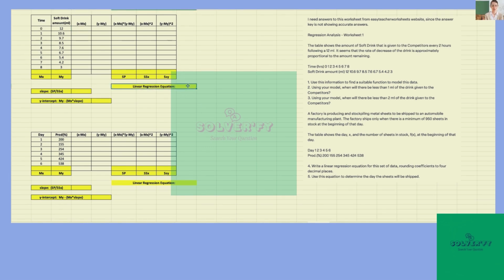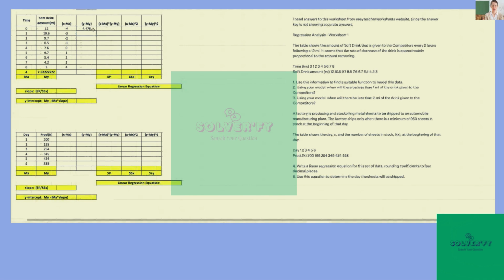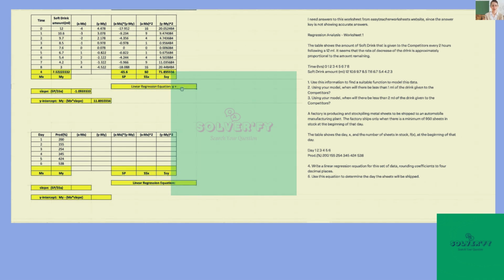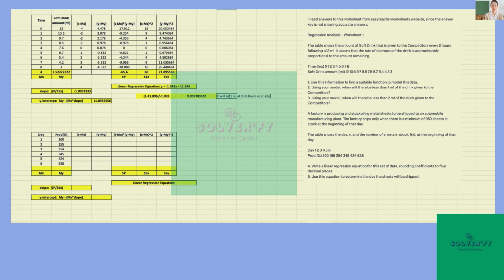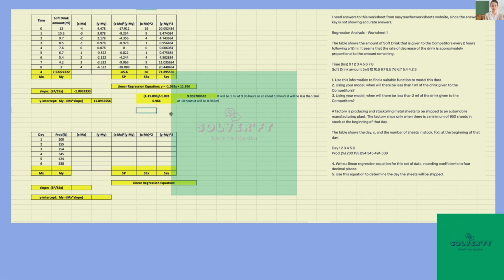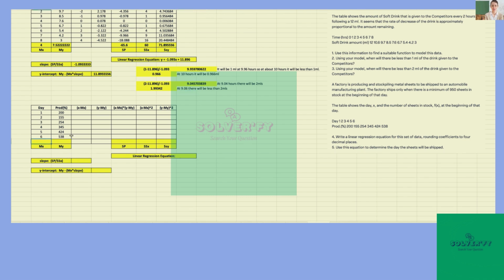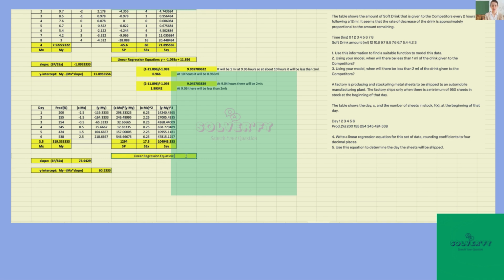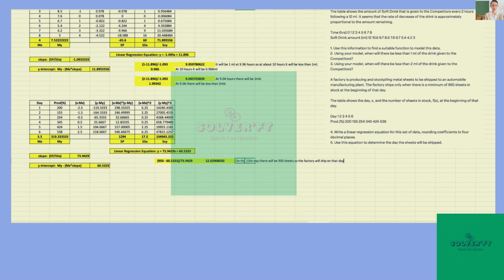[Math] I need answers to this worksheet from easyteacherworksheets website, since the answer key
[Math] I need answers to this worksheet from easyteacherworksheets website, since the answer key is not showing accurate answers. Regression Analysis - Worksheet 1 The table shows the amount of Soft Drink that is given to the Competitors every 2 hours following a 12 ml. It seems that the rate of decrease of the drink is approximately proportional to the amount remaining. Time (hrs) 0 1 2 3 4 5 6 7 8 Soft Drink amount (ml) 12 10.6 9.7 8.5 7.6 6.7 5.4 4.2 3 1. Use this information to find a suitable function to model this data. 2. Using your model, when will there be less than 1 ml of the drink given to the Competitors 3. Using your model, when will there be less than 2 ml of the drink given to the Competitors A factory is producing and stockpiling metal sheets to be shipped to an automobile manufacturing plant. The factory ships only when there is a minimum of 950 sheets in stock at the beginning of that day. The table shows the day, x, and the number of sheets in stock, f(x), at the beginning of that day. Day 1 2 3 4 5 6 Prod.(%) 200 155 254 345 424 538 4. Write a linear regression equation for this set of data, rounding coefficients to four decimal places. 5. Use this equation to determine the day the sheets will be shipped.